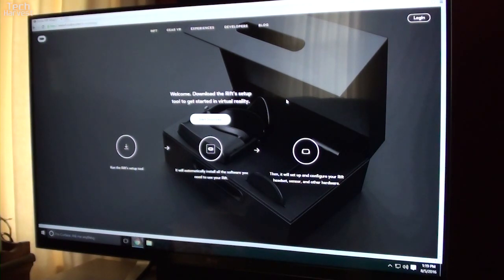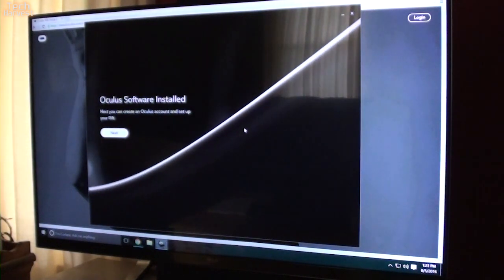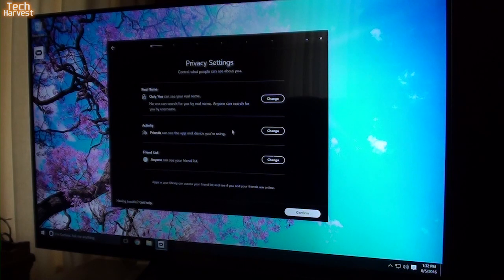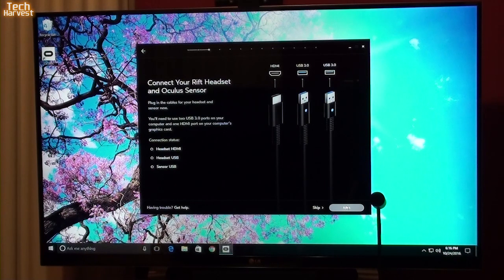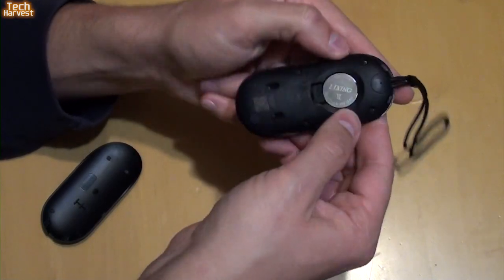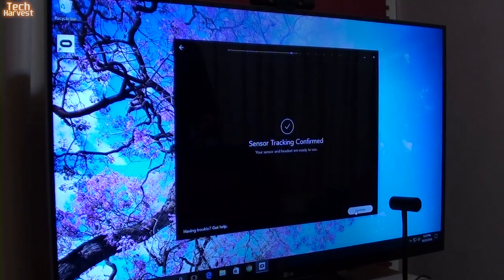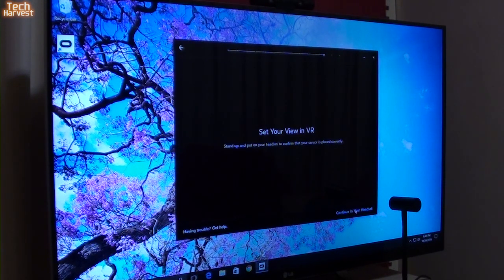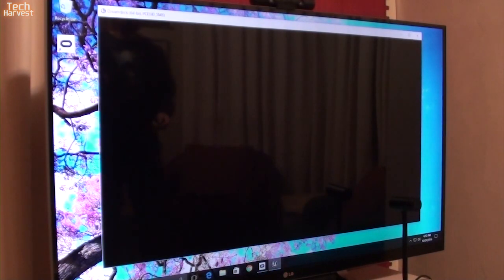Oculus Rift: First Time Setup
Let's take a look at the Oculus Rift setup process.

Google+: TechHarvest
PlayStation Network ID: TechHarvest